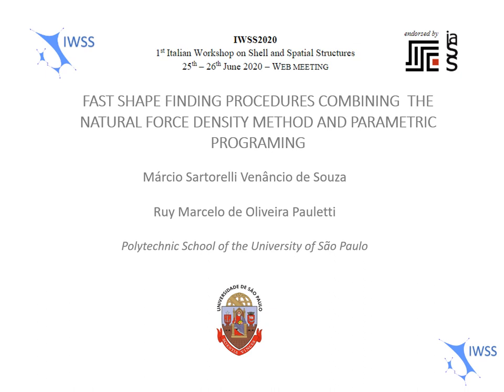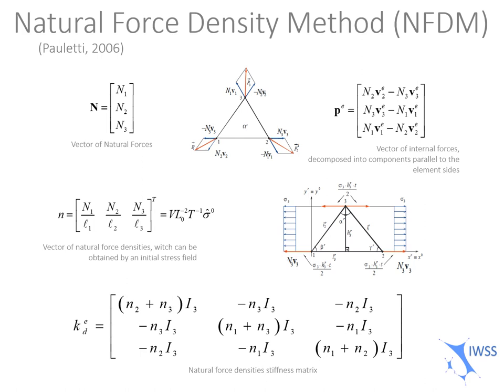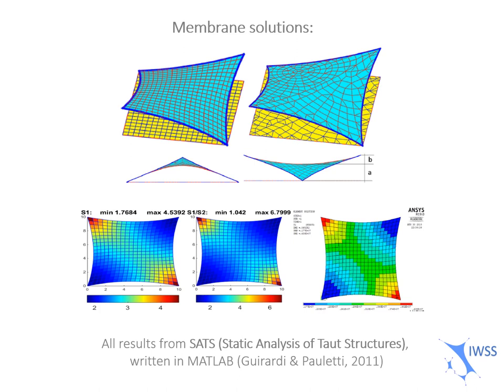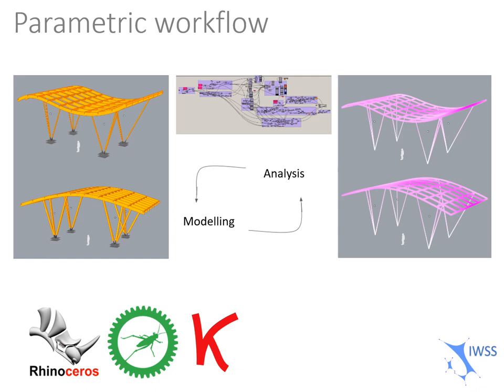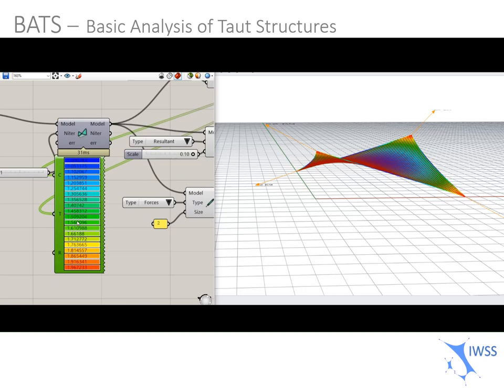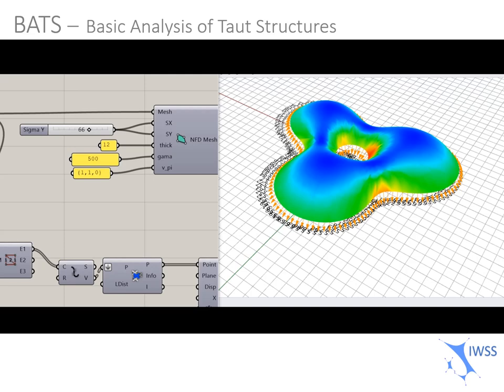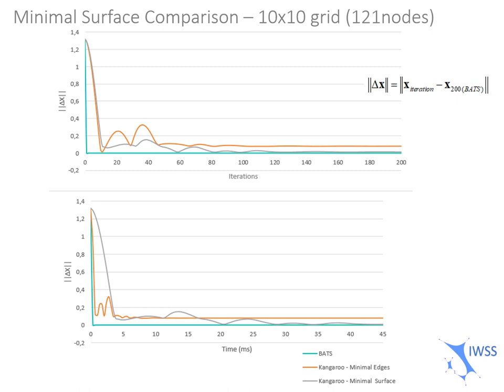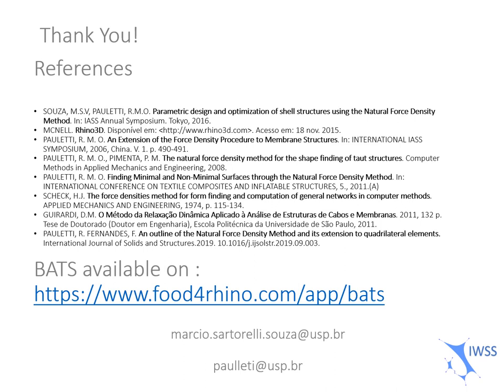Fast shape finding procedures combining the natural force density method and parametric programming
M. S. V. Souza & R. M. O. Pauletti

Video presentation for the 1st Italian Workshop on Shell and Spatial Structures